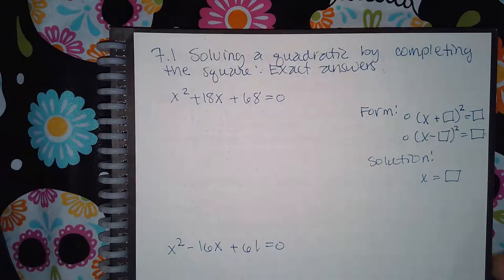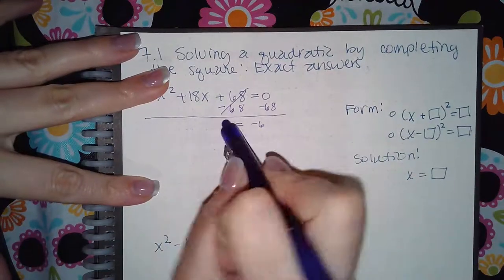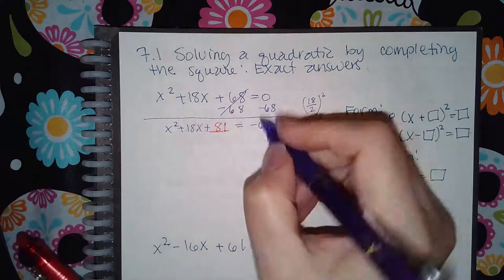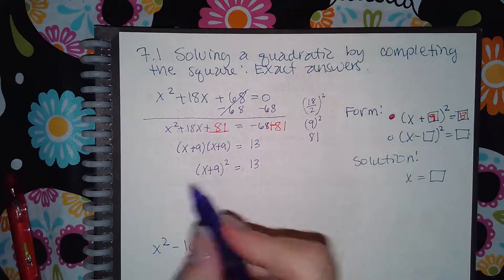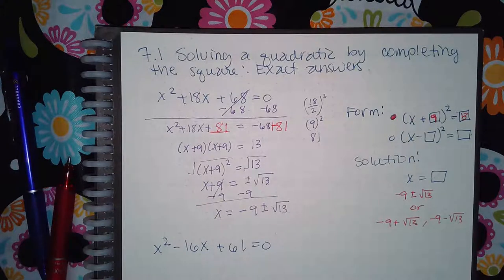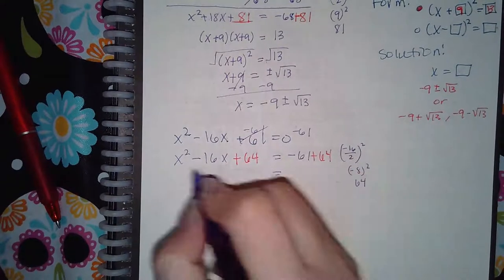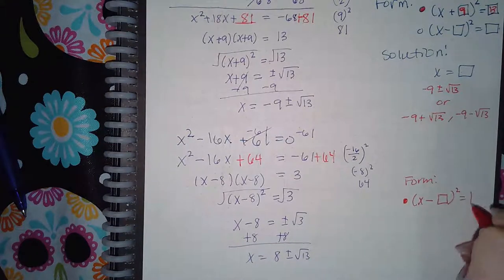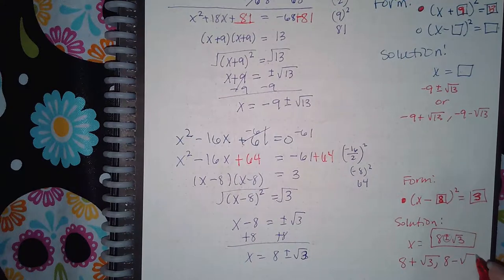7.1 Solving a quadratic by completing the square Exact answers